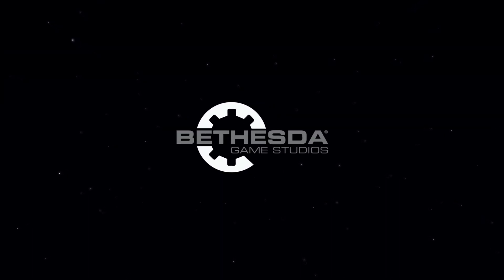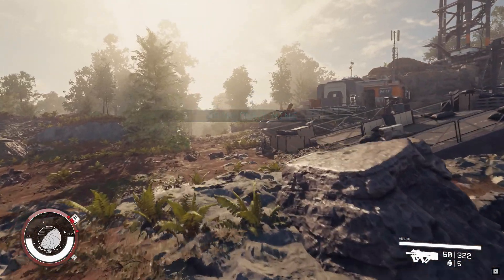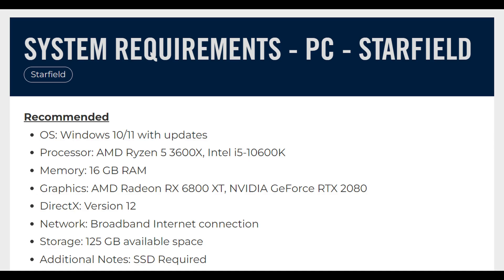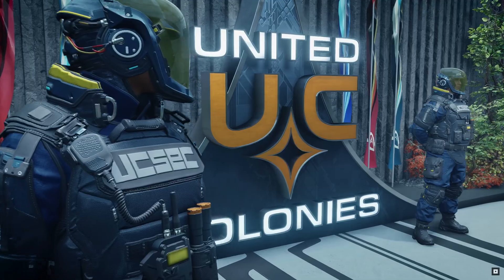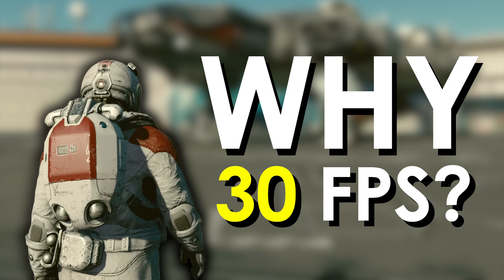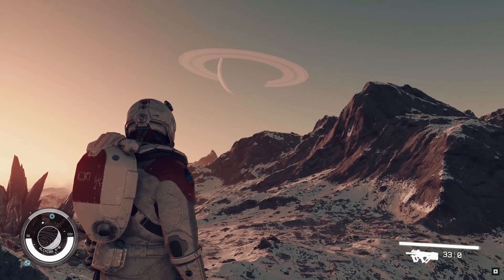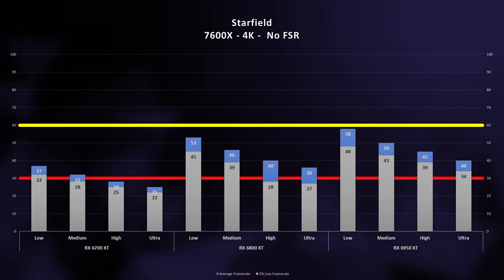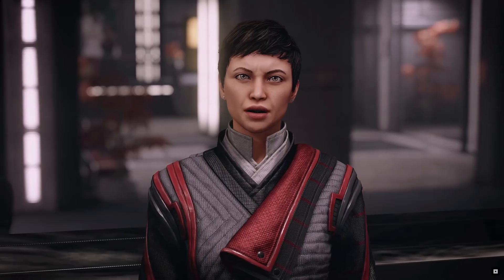Starfield PC Hardware and Settings Review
Starfield is a gorgeous game but requires some heavy duty PC hardware to get good performance.  Having gone through the first few missions of Bethesda's Starfield on a variety of PC hardware, I want to show you guys what it takes to hit 60 FPS with good quality settings.

*EDITOR TERK HERE* There is a typo in the Graphic - High End GPU is an RTX 4080, NOT 3080.  See this Twitter post for the latest graphic

I throw AMD's CPUs, GPUs, and come up with recommended hardware and settings to get you flying through the galaxy as the newest member of Constellation.

00:00 Ready for Launch
1:01 Bethesda Wasn't Lying
2:03 Testing Their Recommendations
3:52 Performance Results
5:54 My Recommendations
7:55 Check the Pinned Comment!